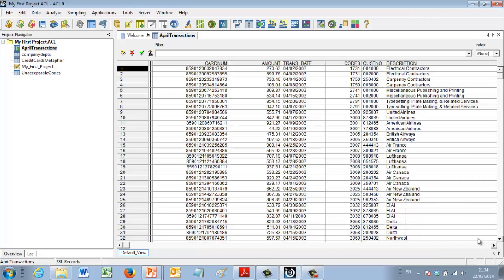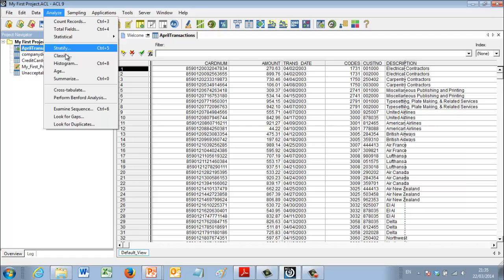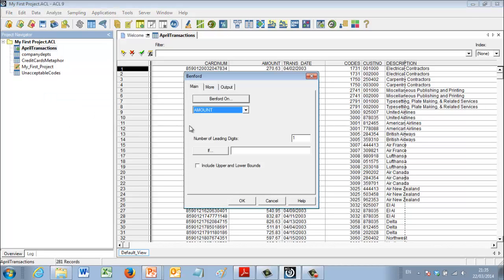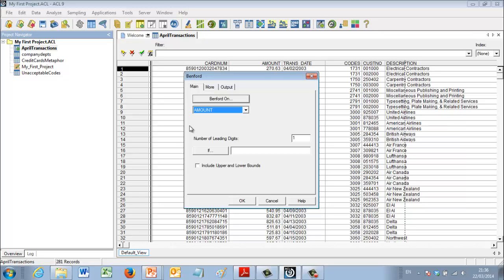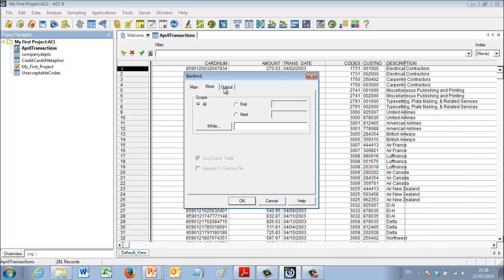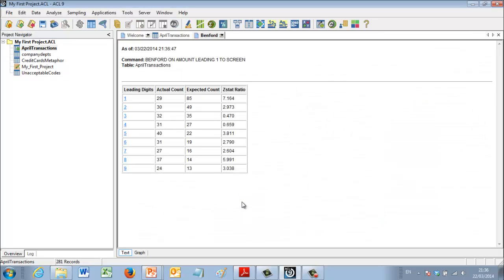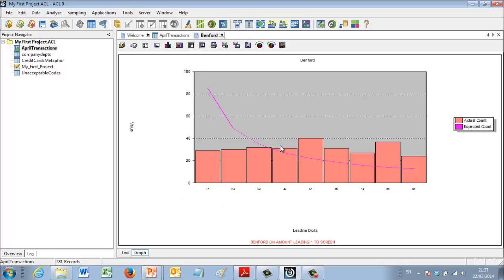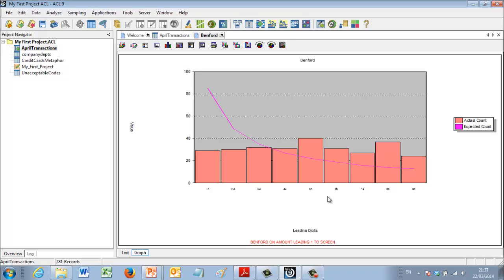Using ACL to perform a Benford Analysis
Short video explaining how to use ACL to perform a Benford analysis and interpret the results